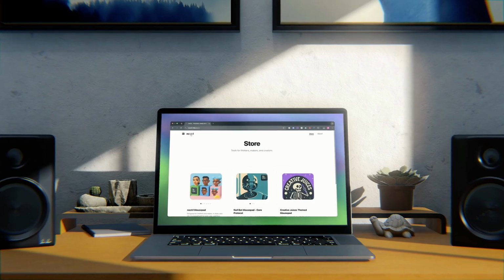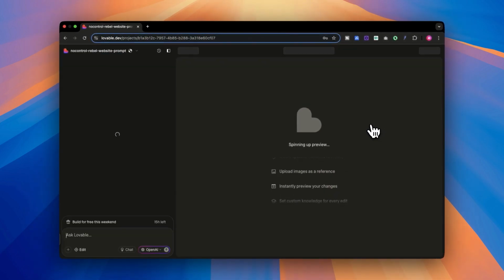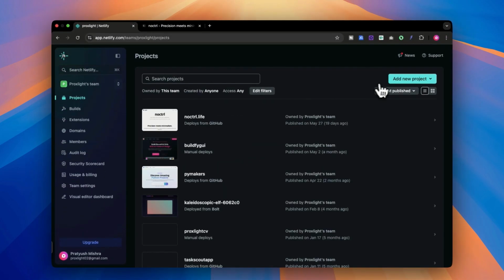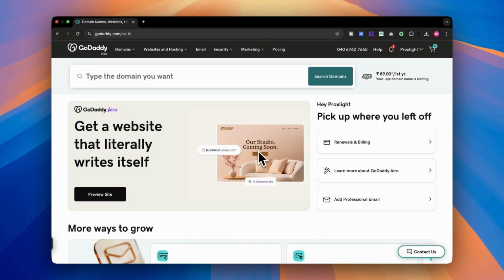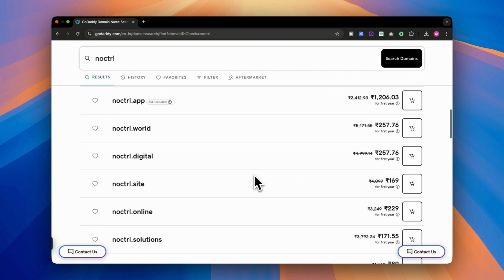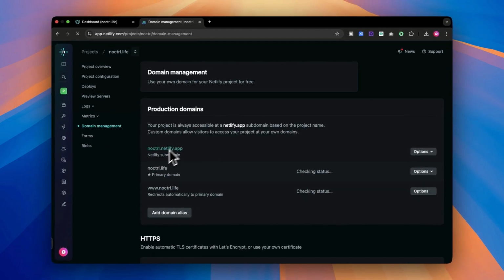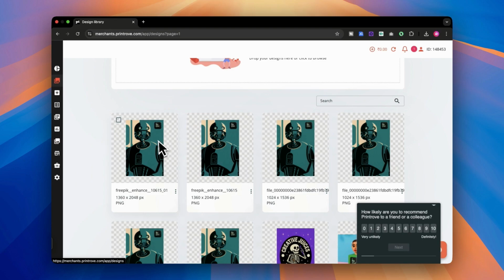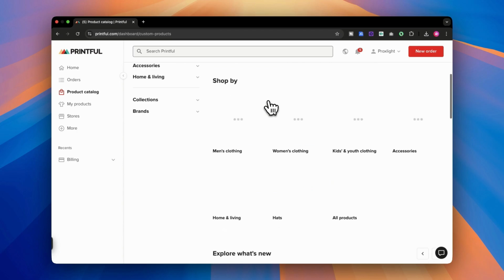Start Your Own Online Store in 2025 (FREE & EASY) | No Coding, No Inventory!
🚀 Want to launch your own online store in 2025 WITHOUT coding or upfront investment? In this step-by-step tutorial, I’ll show you exactly how to create a complete online store for FREE using Lovable, Netlify for hosting, and connect it with Printrove & Printful for Print-on-Demand (POD) products.

✅ No Shopify
✅ No monthly fees
✅ No inventory
✅ Perfect for beginners & entrepreneurs in 2025

🎞 Video Chapters:

Introduction – 0:00

Building store using Lovable – 0:20

Hosting Website – 1:41

POD Setup – 2:28

Conclusion – 3:37

Making $50,000 Ai SaaS in Minutes (No Code)
5 PROVEN Micro SaaS Ideas ($12K to $2M MRR) | Build With AI!

🔍 Some search results related to this video :

How to Create an Online Store for Free Without Coding | Full Print On Demand Tutorial
Start Your Own Online Store with Print On Demand Free Hosting No Inventory
Build an Online Store with Zero Upfront Cost | Step-by-Step POD Tutorial
I Built an Online Store in One Day Without Shopify or Monthly Fees | Start Your POD Store Now
Launch a Clothing Brand for Free with Print On Demand and Free Website Setup
Complete Guide to Starting a Print On Demand Store with Zero Investment
How to Make Money Online with Your Own Print On Demand Store Using Free Tools
No Shopify Needed | How to Create a Print On Demand Store with Free Hosting
Start an Online Store from Scratch Without Any Experience | POD Store Full Tutorial
Make Passive Income with a Print On Demand Business for Beginners
Print On Demand Made Easy | Create a Free Store and Start Selling Today
Create a Clothing Brand Online with Zero Budget | Full Tutorial for Beginners
The Easiest Way to Start an Online Store for Free | Print On Demand for Beginners
Launch Your Own Online Business Without Coding or Investment | Printful + Printrove Guide
How to Start Selling Custom T-Shirts and Products Online with Free Tools
Build Your Own Brand with Print On Demand and Free Hosting
Make Money While You Sleep | Launch a Print On Demand Store from Scratch
How I Created a Free Online Store with Print On Demand in Just One Day
Start a T-Shirt Business Online with Free Tools and No Inventory Hassles
Zero to Profitable Store | The Easiest Print On Demand Tutorial Online
Launch an Ecommerce Brand Using Only Free Tools | Complete POD Setup Guide
How to Build a Print On Demand Store with Lovable and Netlify
Printful and Printrove Complete Store Setup for Beginners
The Secret to Starting a Successful Print On Demand Store Without Shopify
How to Start an Online Clothing Store Without Paying Anything Upfront
Step-by-Step Guide to Building Your Own Online Store Using Free Platforms
Launch a Profitable POD Business with Free Hosting and Website Tools
Create Your Own Online Store Without Coding | Printful Printrove POD Method
How to Start Selling Custom Products Online Without Spending Money

🧑🏼‍💻 Credits :

Hosted By : Pratyush Mishra
Voice over & Edited By : Pratyush Mishra
Directed By : Priyam Garg